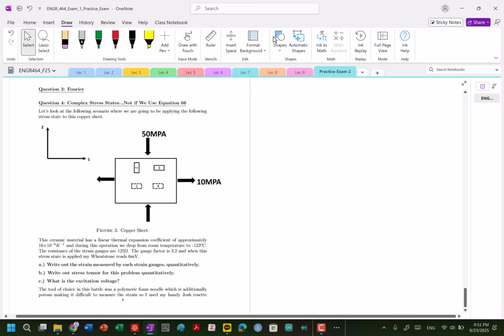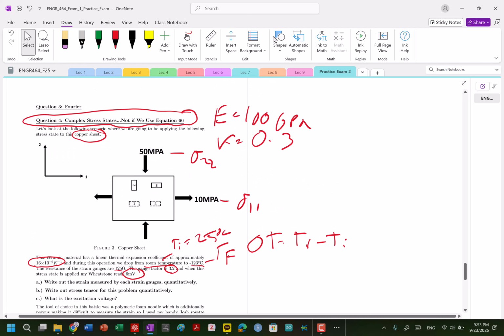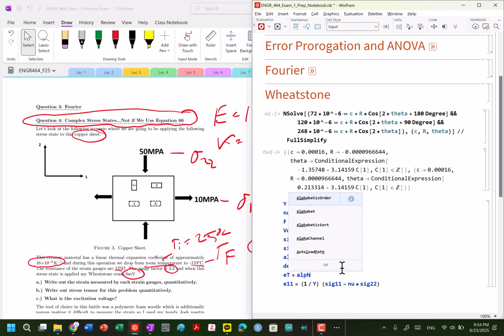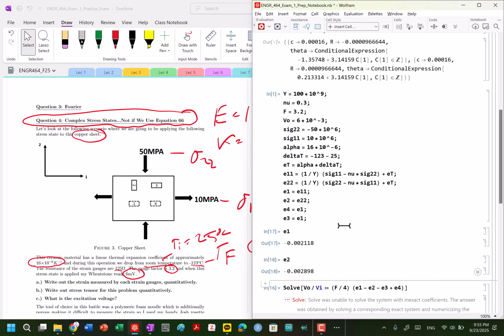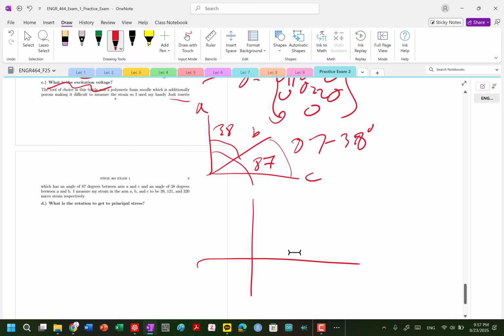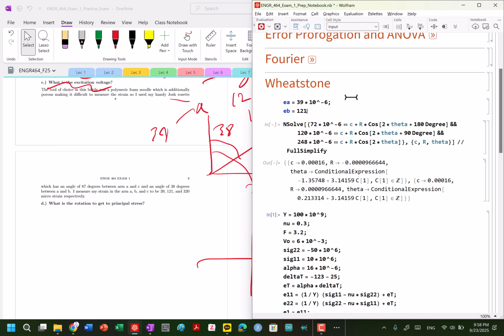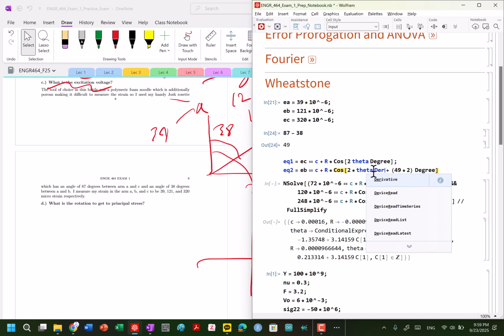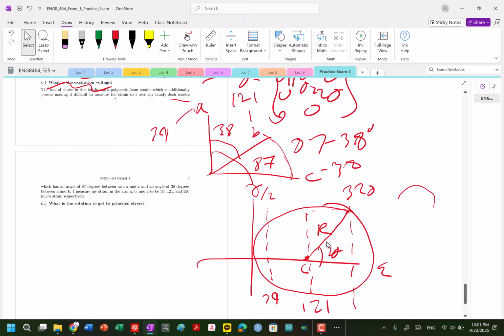Practice Exam 1 Problem 4